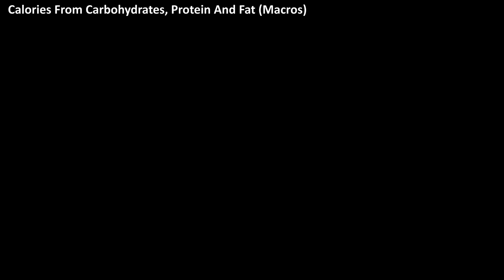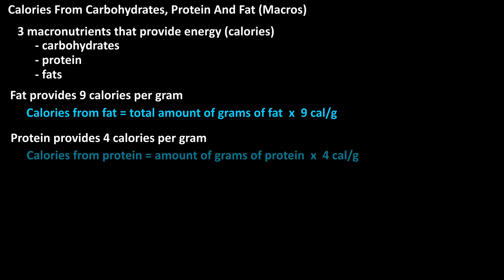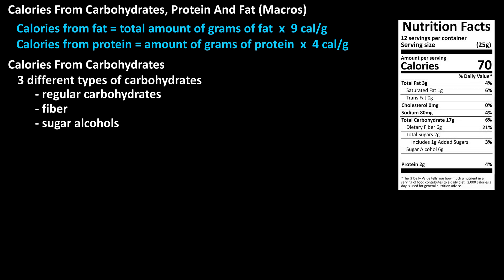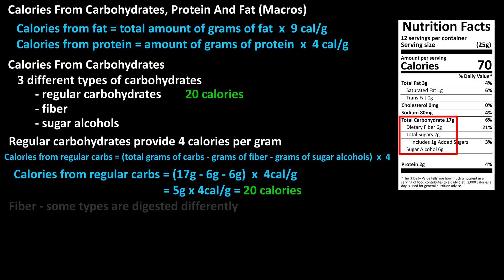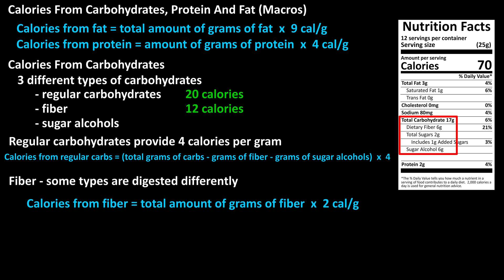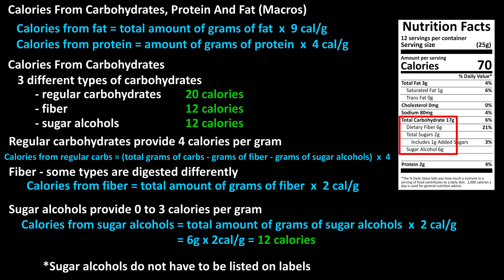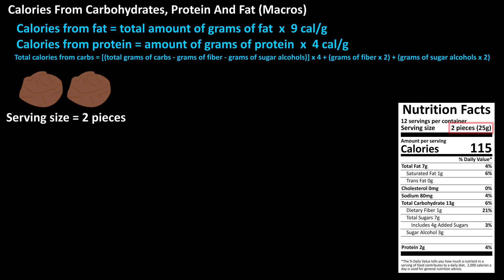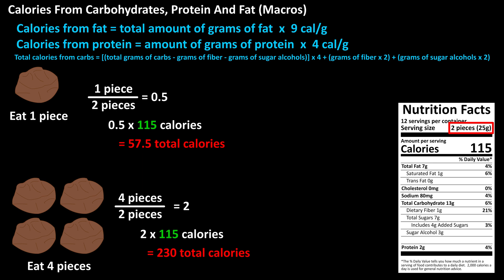How To Calculate Calories From Carbohydrates, Protein And Fats From A Nutrition Label Explained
In this video we discuss how to calculate the calories in a food item from carbohydrates, protein and fats from a nutrition label.  We go through a detailed example step by step

Transcript/notes (partial)
The 3 macronutrients that provide energy, or calories to our bodies are carbohydrates, protein and fats.  Calculating the calories from each of these in a particular food item is slightly different.

Lets start with fats.  Fats provide 9 calories per gram, so, to calculate the number of calories from fat for a particular food item, it would be, calories from fat equals the total amount of grams of fat times 9.

For instance if you eat a chocolate bar and on the nutrition label it lists total fat at 13 grams, to calculate the number of calories from fat, it will be 13 grams of fat times 9, which equals 117 calories.

Now for protein.  Protein provides 4 calories per gram, so, to calculate the number of calories from protein for a particular food item, it would be, calories from protein equals the amount of grams of protein times 4.
For instance, if you eat a protein bar and on the nutrition label it lists protein at 17 grams, to calculate the number of calories from protein, it will be 17 grams of protein times 4, which equals 68 calories.

Now for carbohydrates, and this is a little bit more complicated.  When it comes to calories from carbohydrates, to make things easier, we need to break down carbohydrates into 3 different types, regular carbohydrates, fiber, and sugar alcohols.  Each of these provide different caloric amounts.
Here is an example nutrition facts label.  For 1 serving size, we see for total carbohydrates, it lists 17 grams.

This 17 grams of total carbohydrates includes regular carbohydrates, fiber and sugar alcohols.  To find the number of regular carbohydrates, we need to deduct the 6 grams of fiber, and the 6 grams of sugar alcohols that the label lists.

Regular carbohydrates provide 4 calories per gram.  So, the formula to calculate the number of calories from regular carbohydrates is, calories from regular carbohydrates equals, the quantity, total grams of carbohydrates minus grams of fiber, minus grams of sugar alcohols, times 4.

From our example nutrition label we have, 17 grams, minus 6 grams, minus 6 grams, equals 5, so 5 grams of regular carbohydrates.  5 grams of regular carbohydrates times 4 calories per gram equals 20 calories.  So, we have 20 calories from regular carbohydrates.

Now for fiber.  Fiber is a type of carbohydrate that is not digestible in the way other regular carbs are digested.  And, there are 2 types of fiber, soluble fiber and insoluble fiber.  Insoluble fiber does not provide any calories, however, soluble fiber is broken down by bacteria in the large intestine and does provide some calories.  Soluble fiber provides about 2 calories per gram.

In most cases on nutrition labels, the total amount of fiber is listed, not the amount of soluble and insoluble fiber.  So, it is usually a good idea to just assign 2 calories per gram of fiber, to be safe.

On our example label it lists the fiber at 6 grams, so, we just multiply that 6 grams times 2 calories per gram, which equals 12 calories from fiber.

Now for sugar alcohols.  Sugar alcohols are a type of carb that contain 0 to 3 calories per gram, depending on the type of sugar alcohol.  To make it easier to calculate, just estimate 2 calories per gram of sugar alcohols.
On our example label it lists the sugar alcohols at 6 grams, so, we just multiply that 6 grams times 2 calories per gram, which equals 12 calories from sugar alcohols.

One note, sugar alcohols are not required to be listed on food labels unless a statement is made on the package labeling about the health effects of sugar alcohols or sugar.  If there is no listing for sugar alcohols then just ignore calculating them.

Now we can add up the total calories from all of the carbohydrates.  We have 20 calories from regular carbohydrates, plus 12 calories from fiber, plus 12 calories from sugar alcohols, which gives us a total of 44 total calories from carbohydrates.

Chapters/Timestamps
0:00 The 3 macronutrients that provide calories
0:12 How to calculate calories from fats
0:39 How to calculate calories from protein
1:05 Different types of carbohydrates
1:36 How to calculate calories from regular carbohydrates
2:21 How to calculate calories from fiber
3:05 How to calculate calories from sugar alcohols
3:58 Formula for all carbohydrates
4:16 Serving sizes